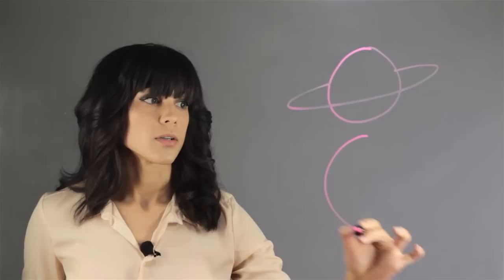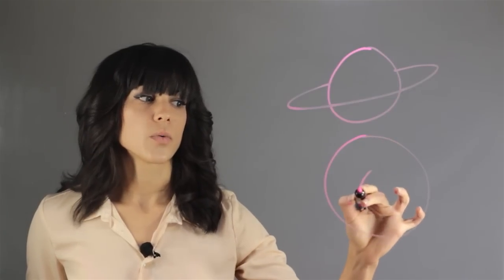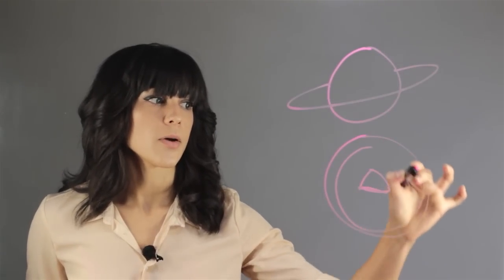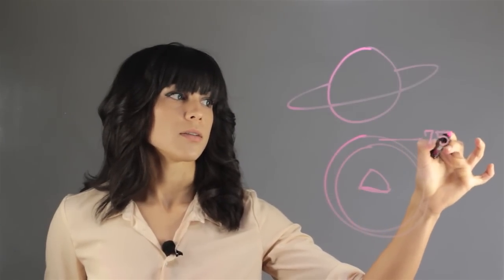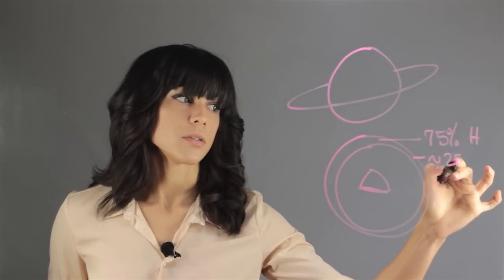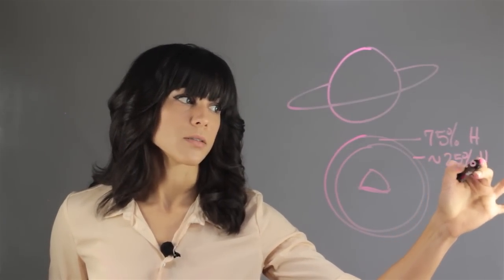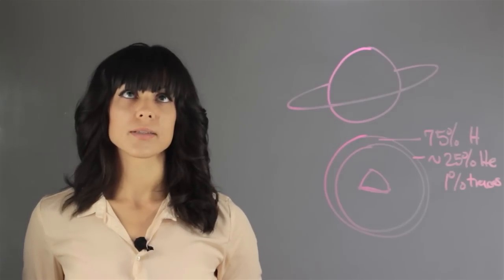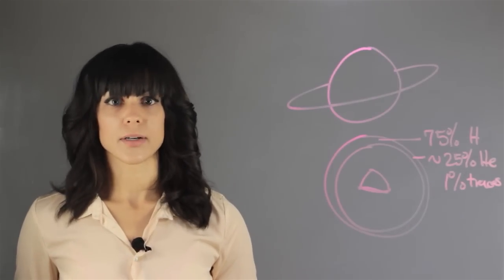What Is the Main Gas in Saturn's Atmosphere? : Space & Physics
Saturn is the sixth planet from the sun. Find out about the main gas in Saturn's atmosphere with help from an astrophysicist in this free video clip.

Series Description: Exploring the physics of outer space is a great way to bring fun to the education process. Have some fun with astronomy and physics with help from an astrophysicist in this free video series.